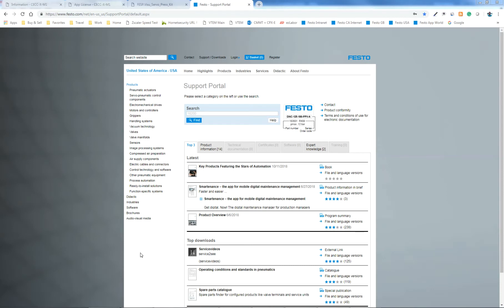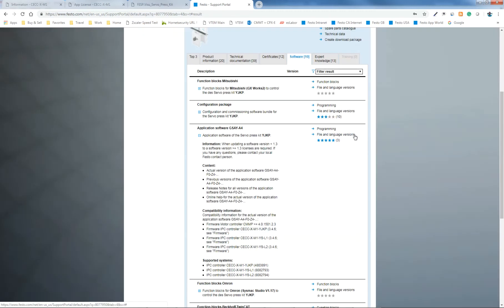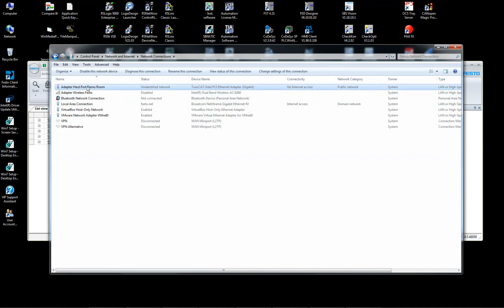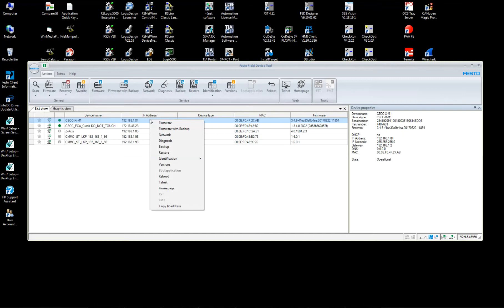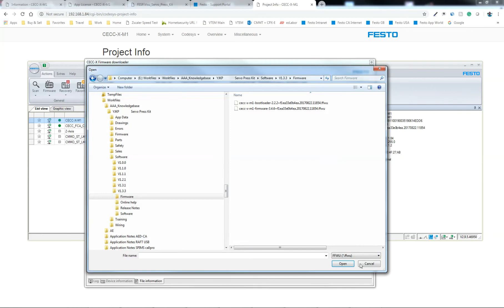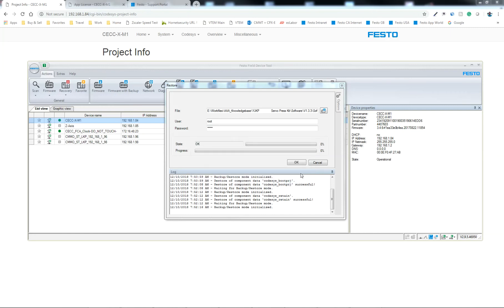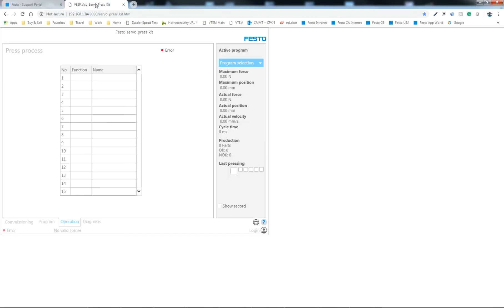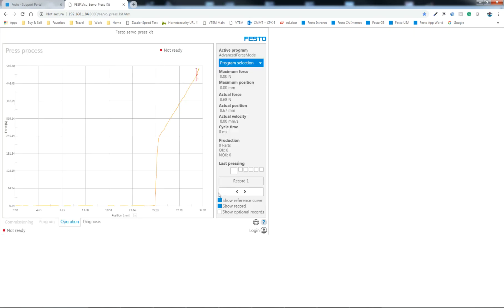YJKP + Step#3 Firmware & Application & License Update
I have created a series of YouTube video that describes the Festo YJKP Servo Press Kit.